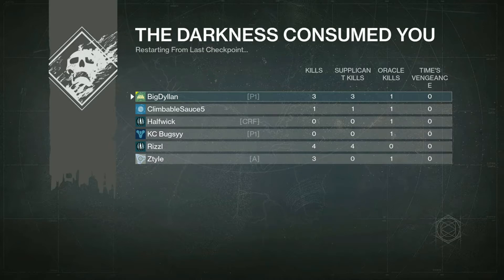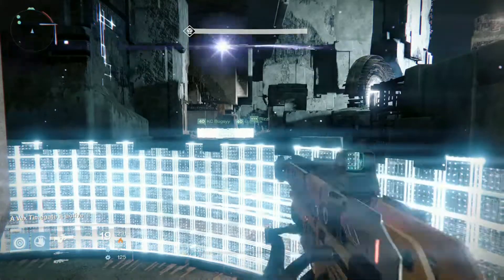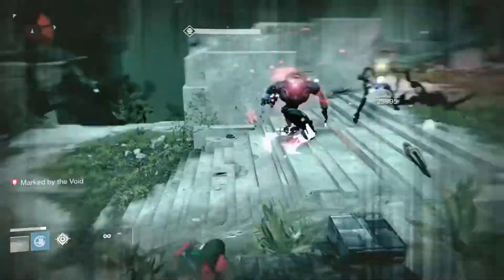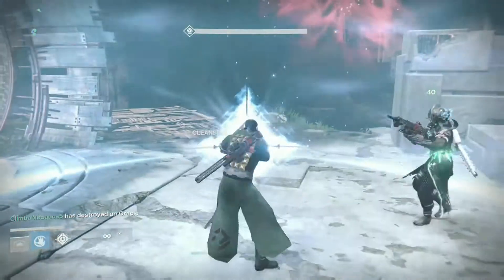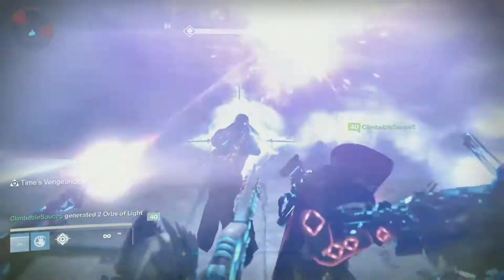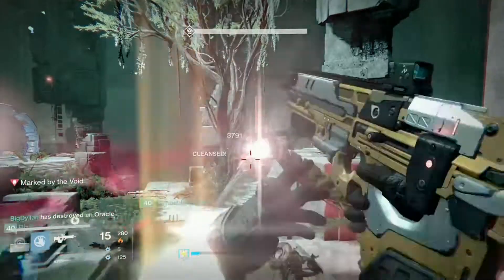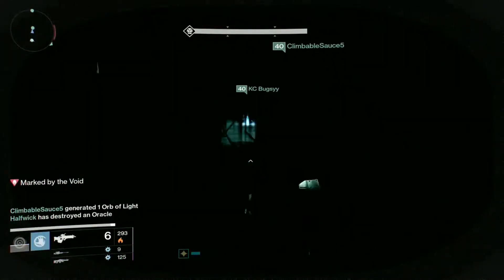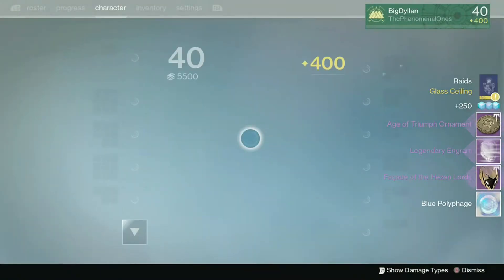Destiny: Vault of Glass Atheon Challenge Mode Guide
My simple quick and easy guide on how to do the Atheon challenge.